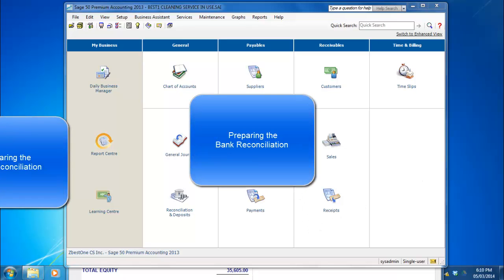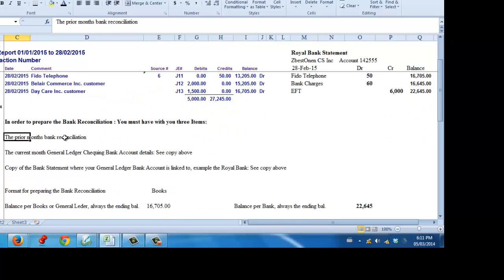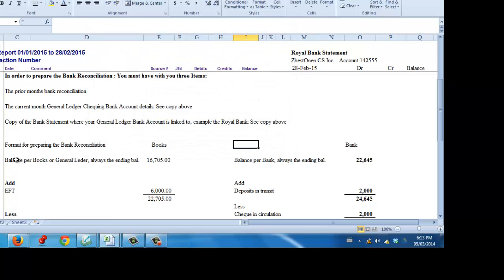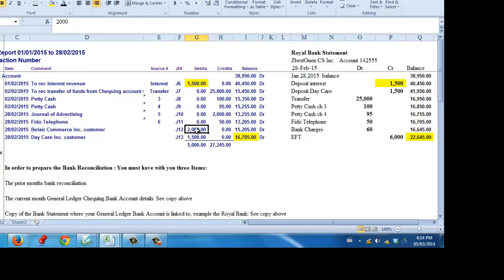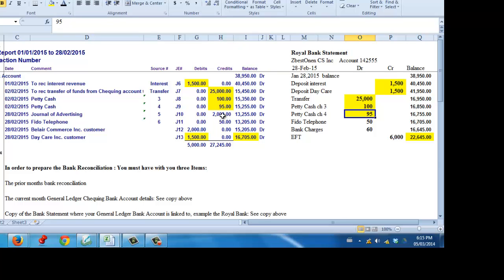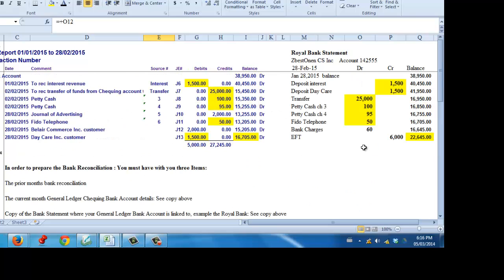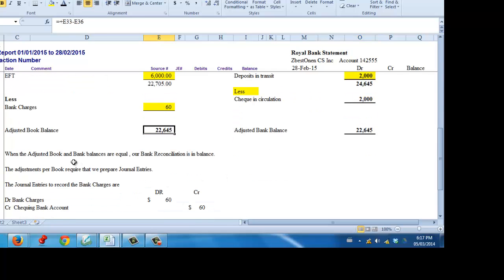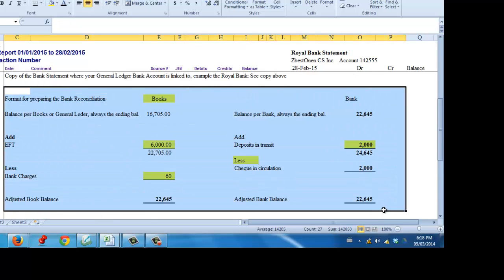Bank Reconciliation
Preparing a Bank Reconciliation

See the Course :Handle Cash, which explains the bank reconciliation